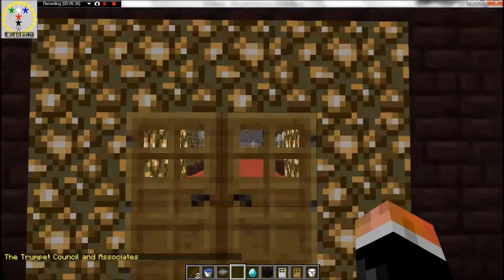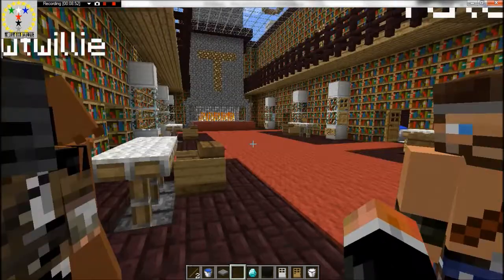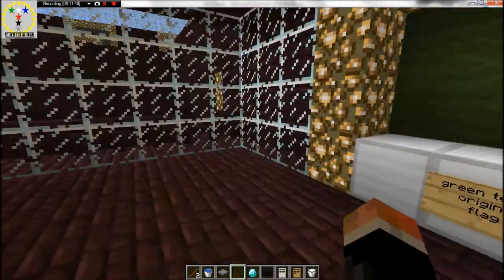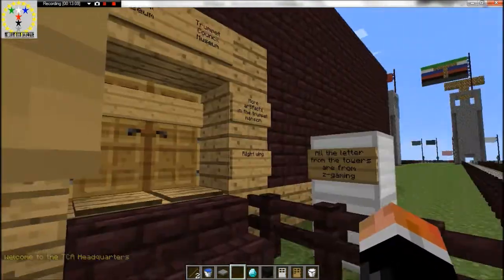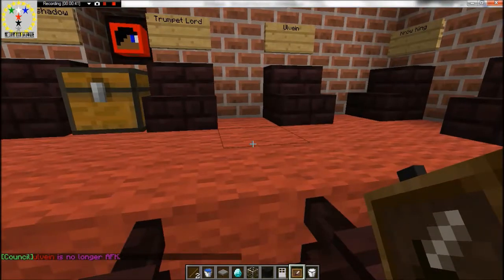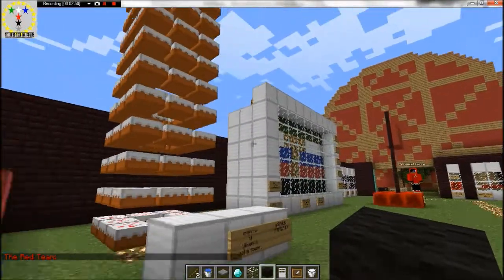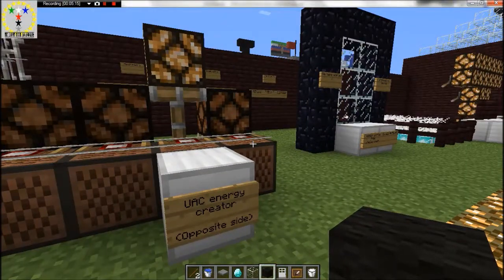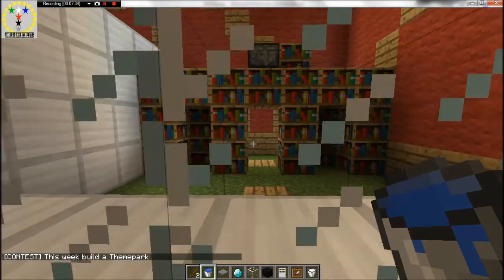The TCA Museum (In honor of 100 videos)